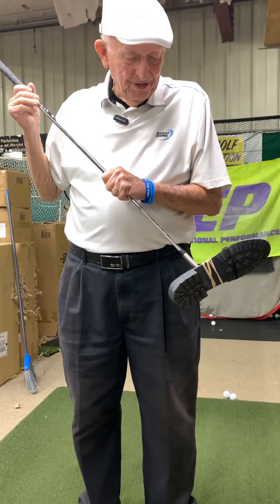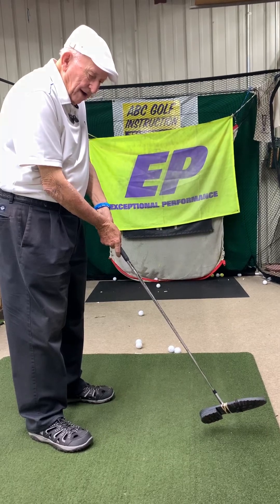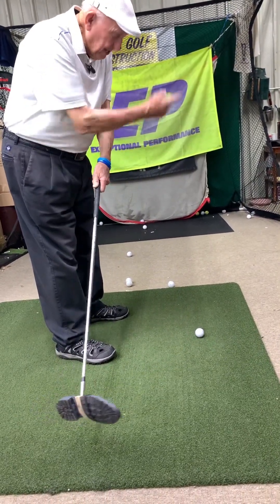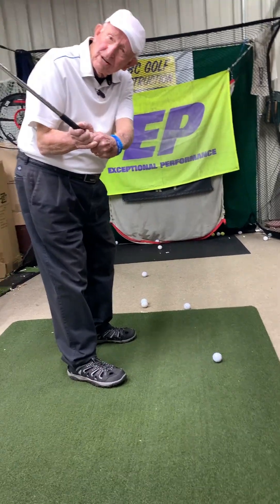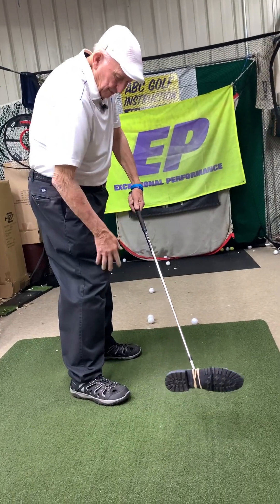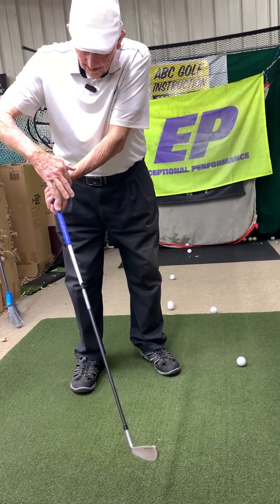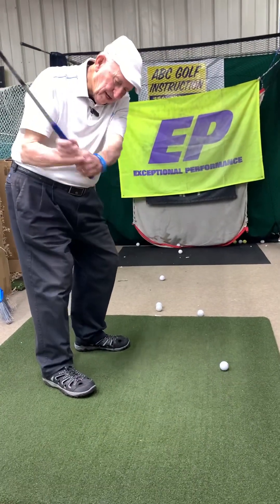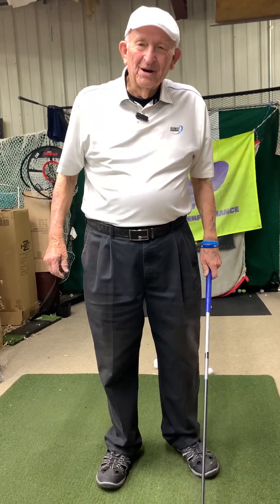December 15, 2023